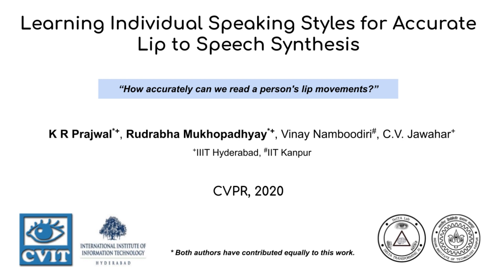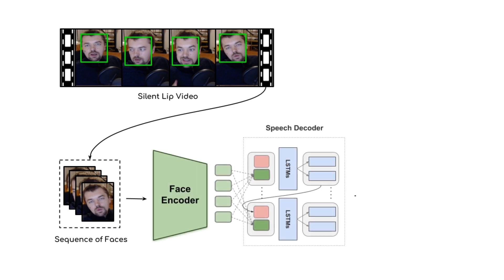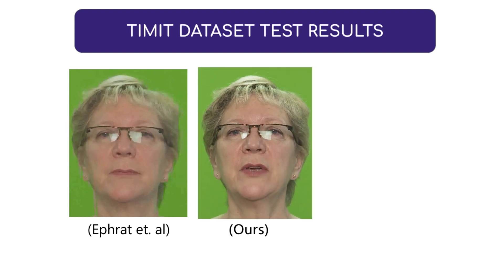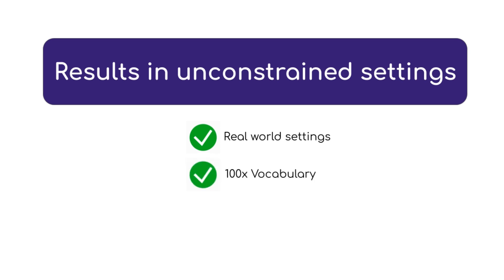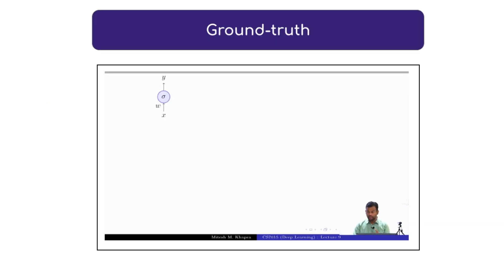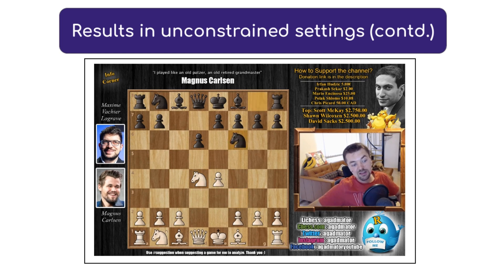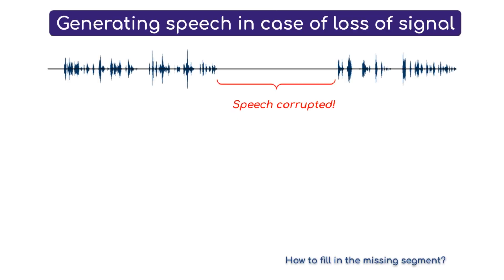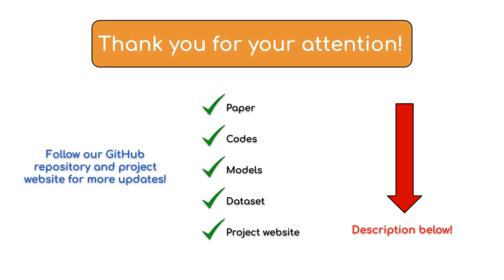[CVPR, 2020] Learning Individual Speaking Styles for Accurate Lip to Speech Synthesis (CVPR, 2020)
This is a demonstration video for the following research paper.
Paper title: Learning Individual Speaking Styles for Accurate Lip to Speech Synthesis.
Authors: Prajwal K R*, Rudrabha Mukhopadhyay*,  Vinay Namboodiri, C V Jawahar.
* both authors have an equal contribution

In this work, we tackle the problem of generating speech from only lip movements. We are the first to show single speaker results in unconstrained natural settings. We also show limited results on word-level multi-speaker lip-to-speech. Finally, we show an interesting application for this problem.

Please also check out our previous work on the reverse of this problem. Generating talking faces from speech. The link to the video is